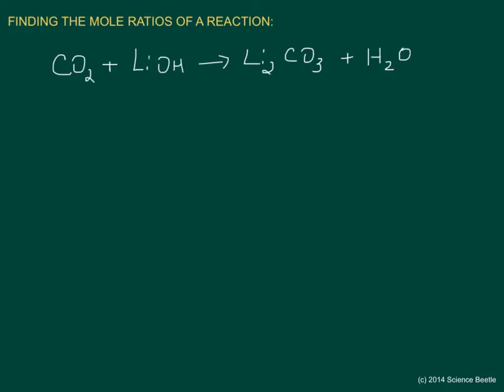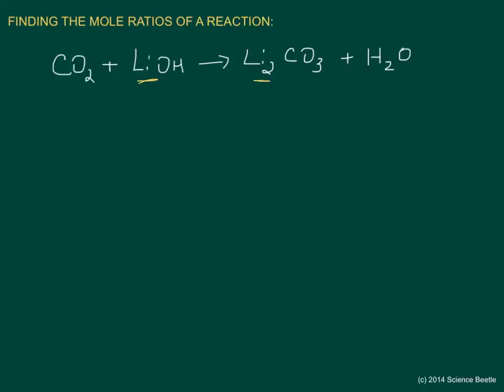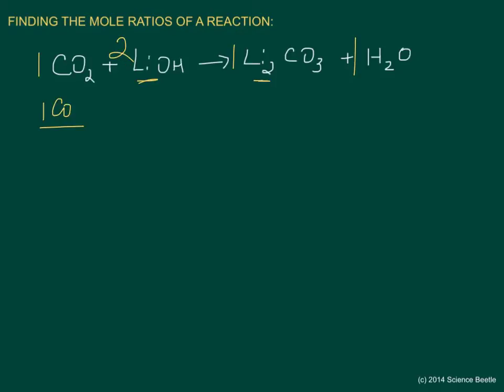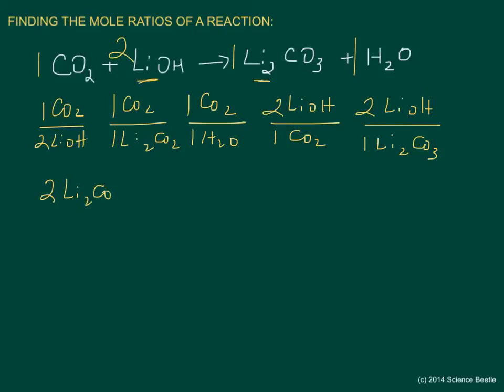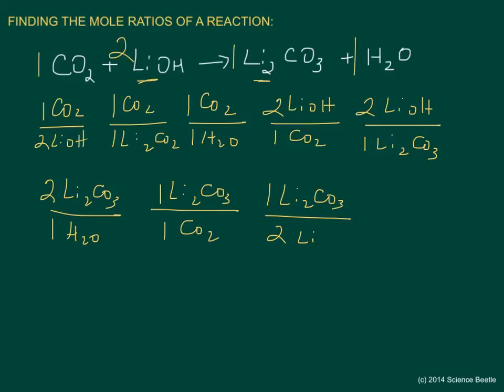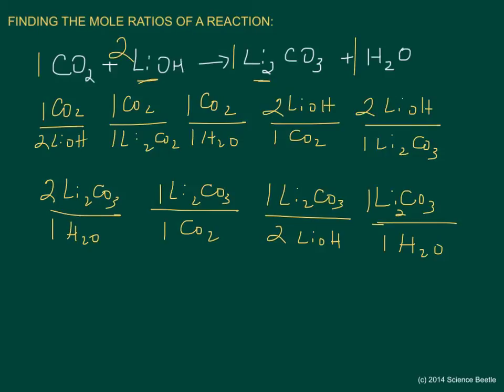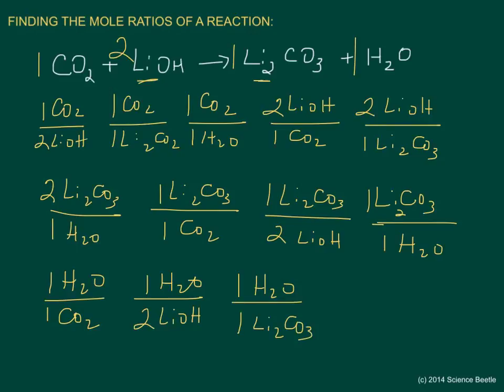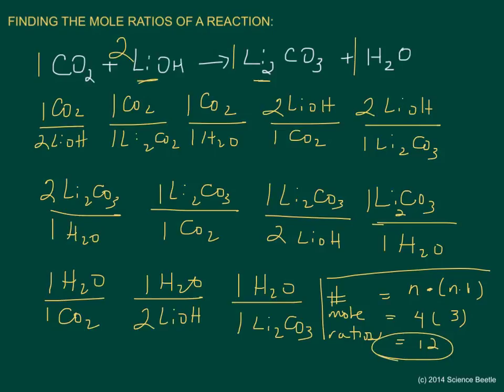Mole ratio 2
Mole ratios 2